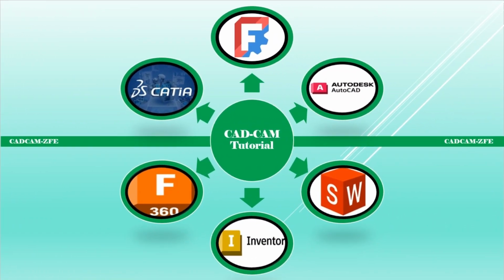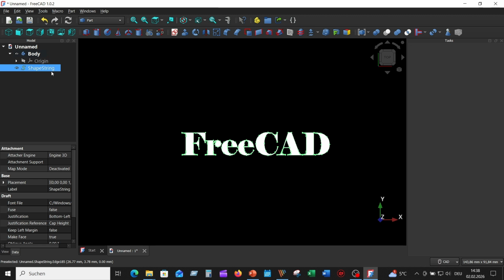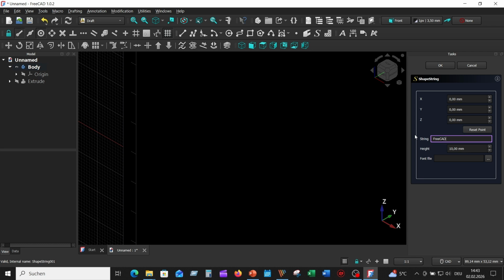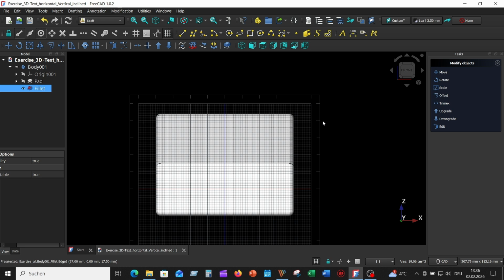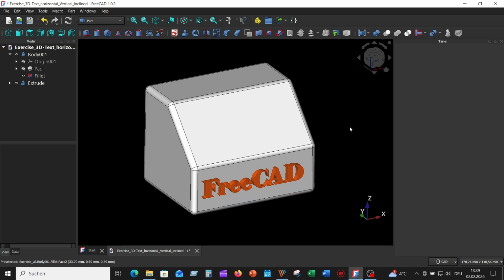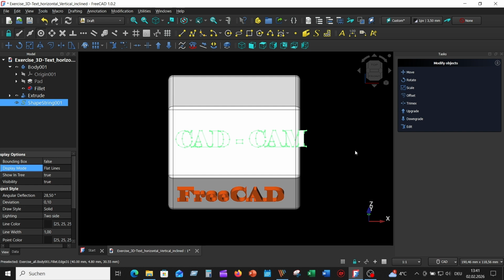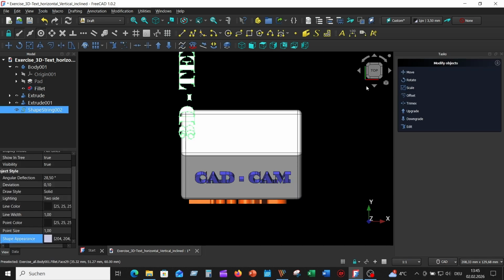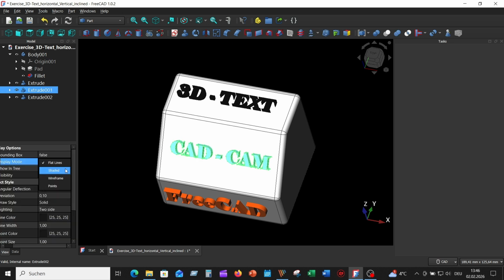FreeCAD Tutorial for beginners, 3D Exercise_3D TEXT #33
Today, I will show you,  how to create 3D - Text on any plane or on 3D – model, with the help of FreeCAD  Workbenches, like Draft workbench, Part Workbench and FreeCAD Tool, called Shape from text.

֍TIMESTAMPS֎
00:00 -- Intro:
0:32 -- Creating 3D-Text anywhere (coordinates)
02: 52 – creating 3d-text, on a selected standard planes.
04:52 -- 3D-Text on Vertical plane (Face)
07:19 -- 3D-Text on inclined plane (Face)
09:49 -- Creating 3D-Text on horizontal plane (Face)
12:10 – Close